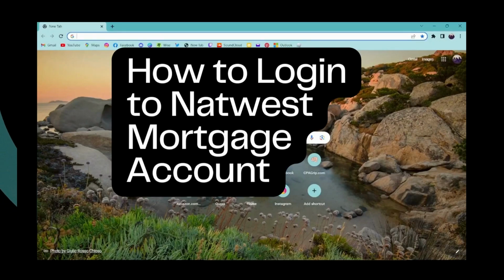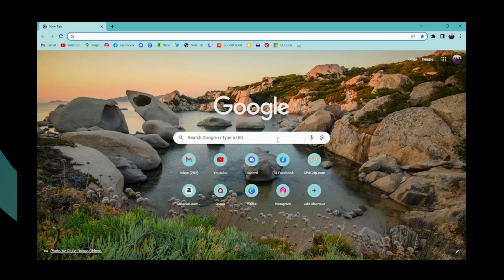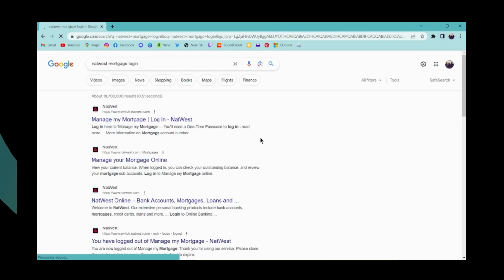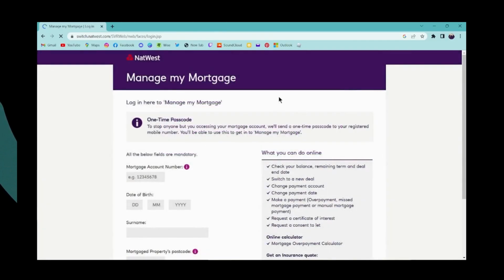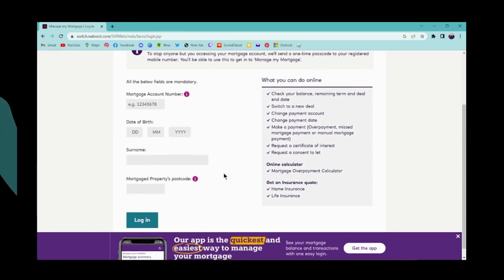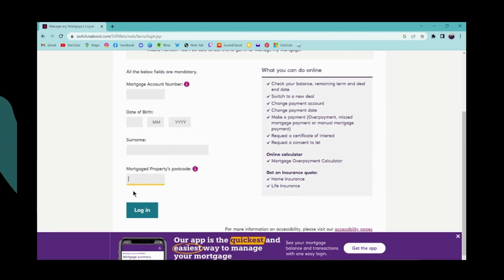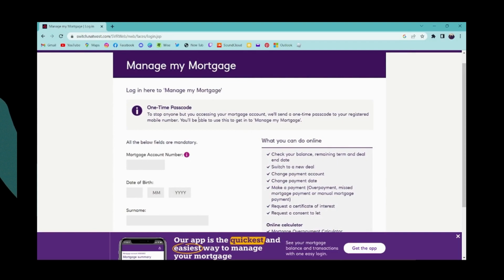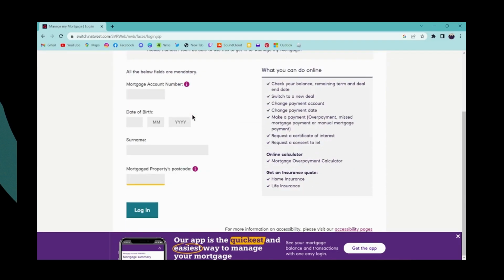How to Login to Natwest Mortgage Account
Welcome to AppHacks101! In this tutorial, we'll guide you through the process of logging in to your Natwest mortgage account. If you're a Natwest mortgage customer, knowing how to access your online account is essential for managing your mortgage details, payments, and other important information. We'll provide a step-by-step walkthrough on how to log in to your Natwest mortgage account, ensuring a seamless login experience. Whether you're accessing your account through the Natwest website or the mobile app, our comprehensive guide will help you successfully authenticate and gain entry to your mortgage account. Join us now and take full control of your Natwest mortgage!

Timestamps:
00:12 - Introduction to Logging in to Natwest Mortgage Account
00:35 - Accessing the Natwest Mortgage Account Login Page
01:00 - Step-by-Step Guide to Logging in to Your Natwest Mortgage Account